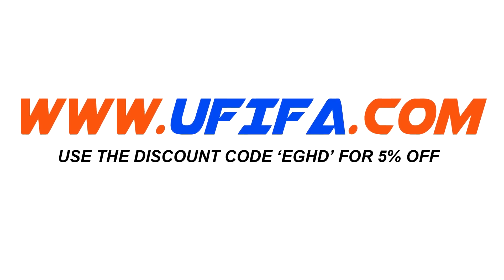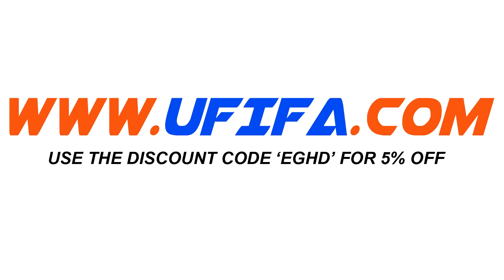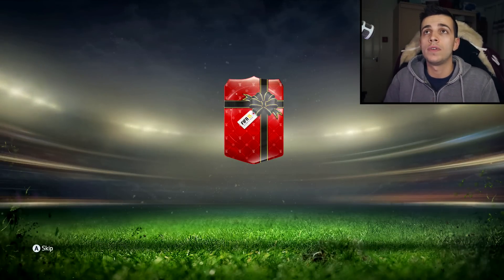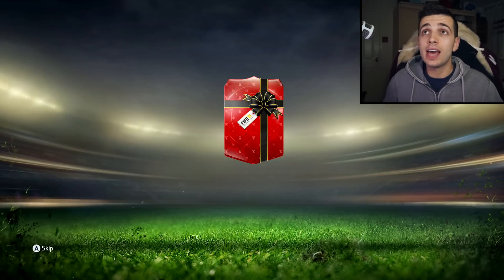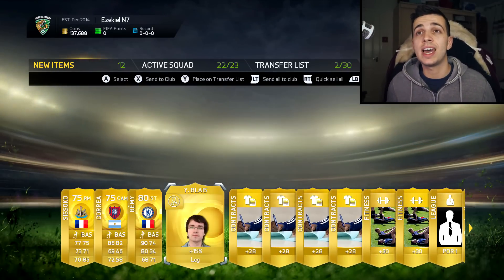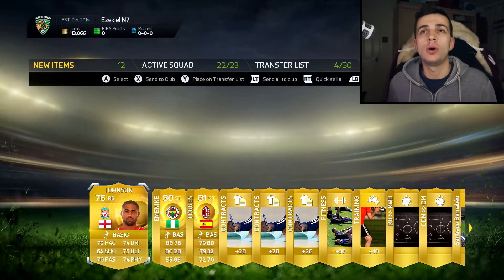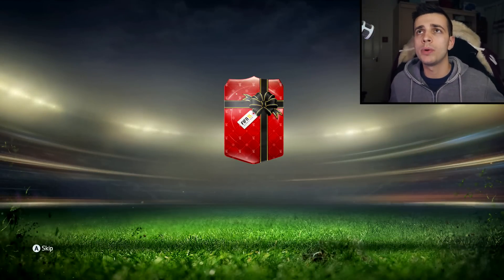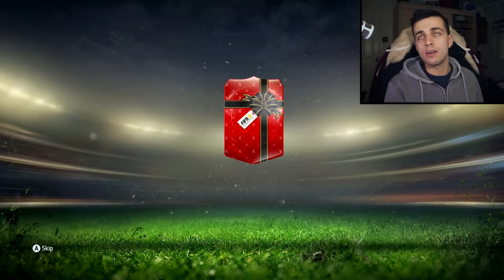FIFA 15 - 150K FUTMAS PACKS FOR YOU! - FIFA 15 PACK OPENING | MERRY XMAS! :)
FIFA 15 Special 25k Packs (150k Pack Opening) - FIFA 15 Ultimate Team Pack Opening.

VIDEO DESCRIPTION

“FIFA 15 Pack opening” Where I open FIFA 15 Ultimate team pack opening spending millions of coins in hope to pack a legend, Inform, iMOTM, MOTM, TOTS, TOTY. I will be on the lookout to open 15k, 25k, 35k, 50k, 100k, jumbo & special packs. Most pack openings I get an inform or a high rated player of some sort it depends on how good the player is for my reaction. I’m a pretty cool person and don’t go too crazy but If you like watching funny pack reactions check out my Top 5 pack opening reaction of the week playlist

In this video I open 25k special packs in hope to pack an inform Garcia, Griezmann, Lacazetta, Pedro, Silva, Vidal, Hamouma, Bernat, Nalddo, Yoshida, Lopez, Harold, Mandanda, Tonelli, Valencia, Ritchie, Austin, De Jong & of course any legend available

Can we smash 2,500 likes for another huge pack opening?